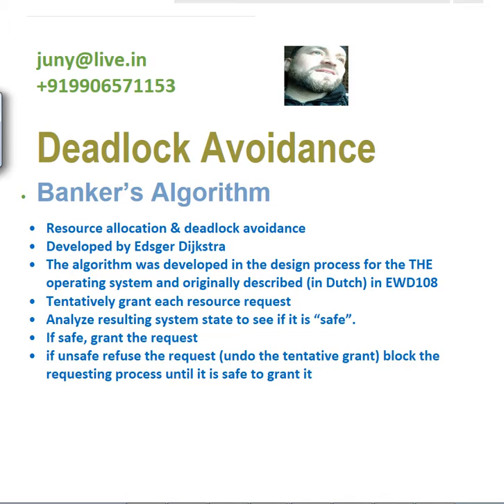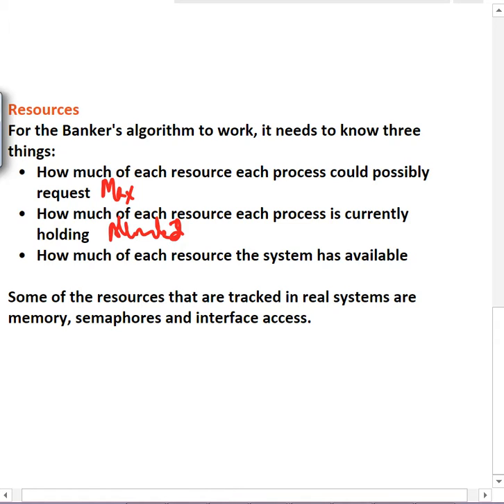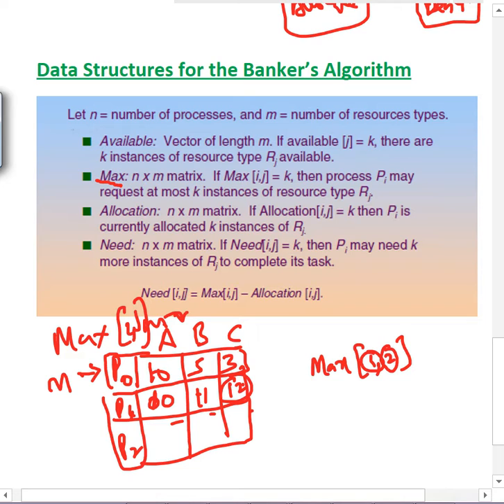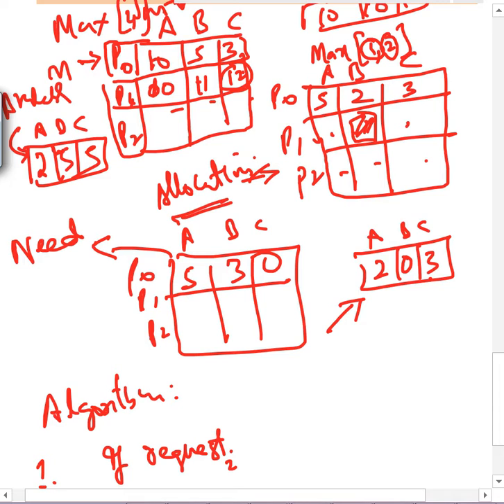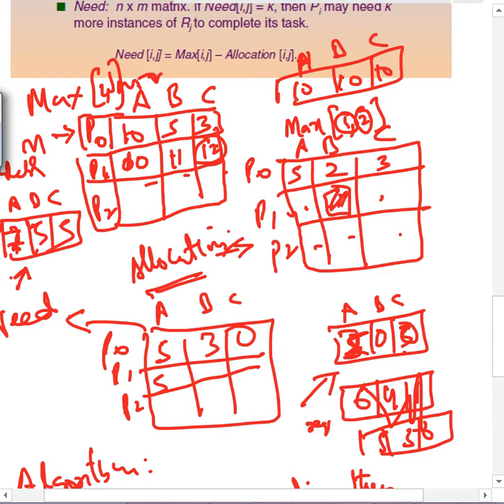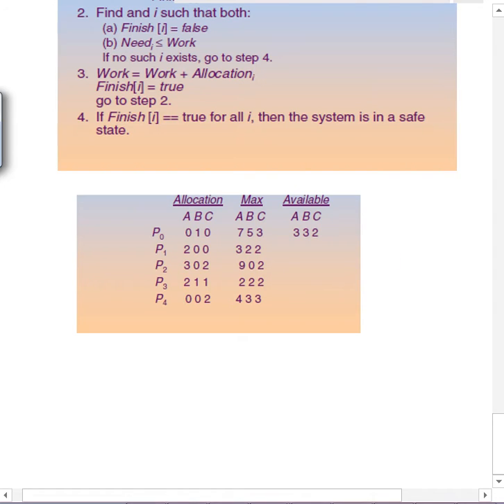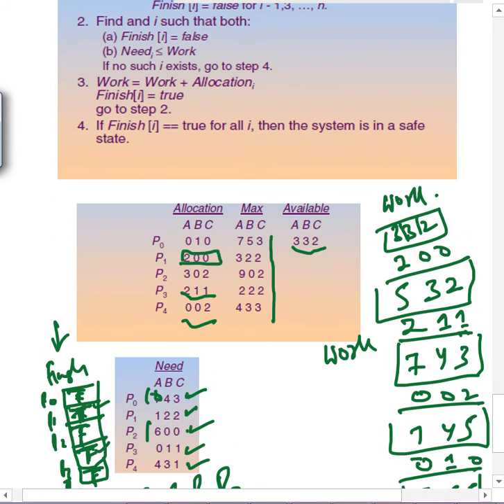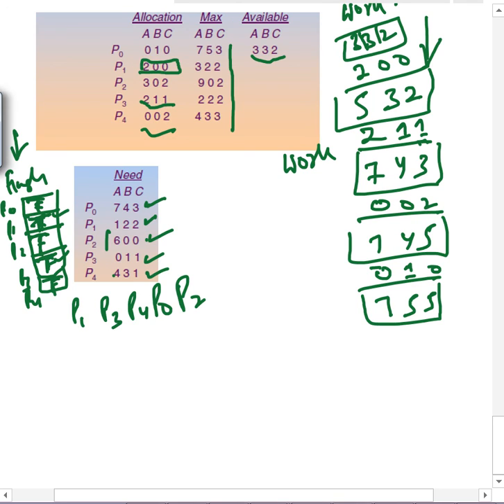deadlock part e Bankers Algorithm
Deadlock Avoidance  : Bankers Algorithm
Multiple instances per resource